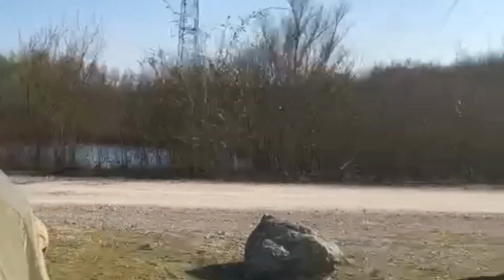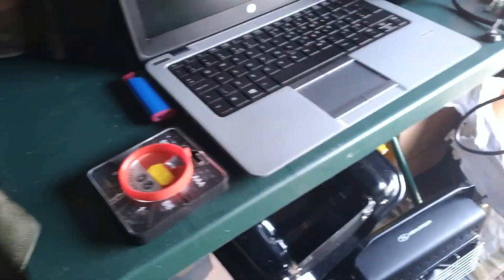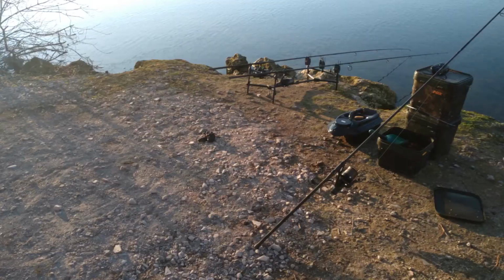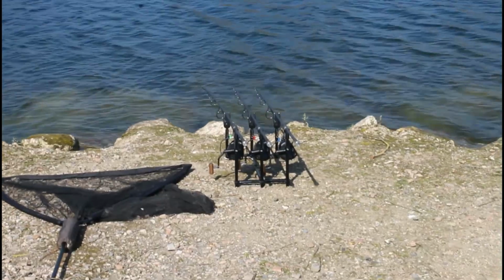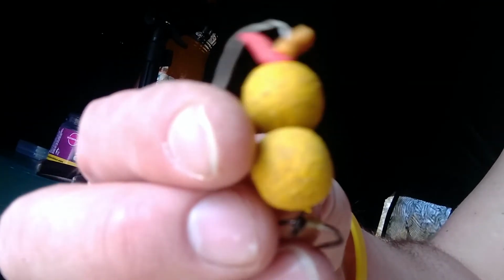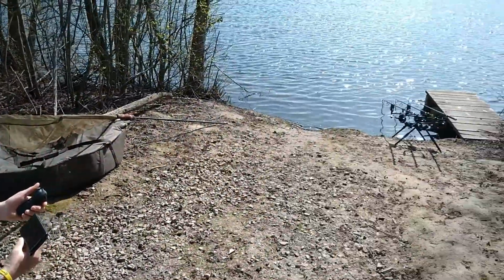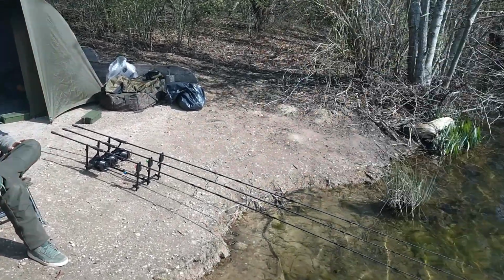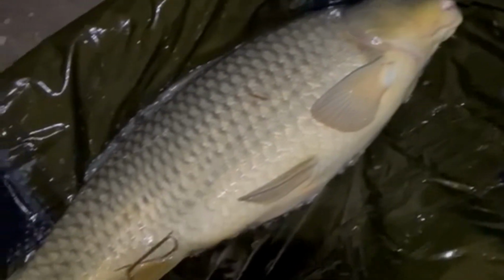Carp fishing at Abbey lakes 🇫🇷. Fox, Wild boar and Kingfisher.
8 Days on Fox, Wild boar and Kingy.